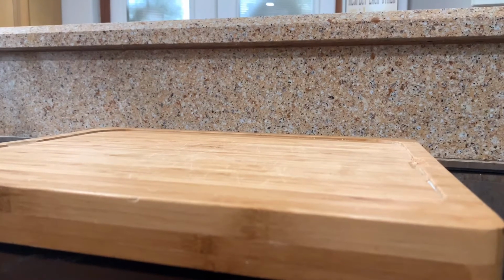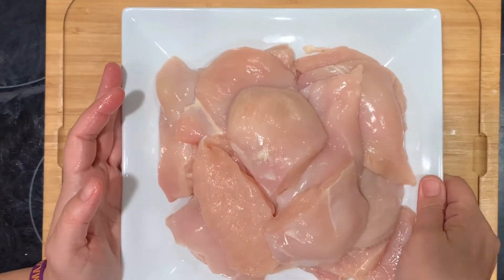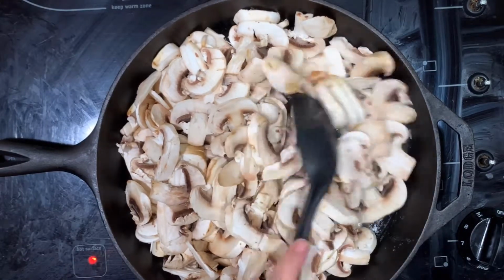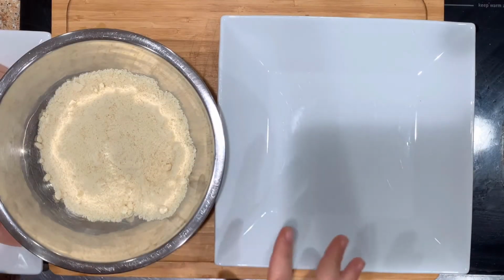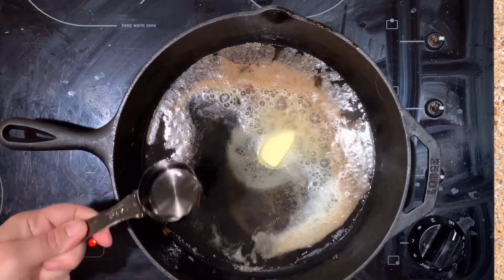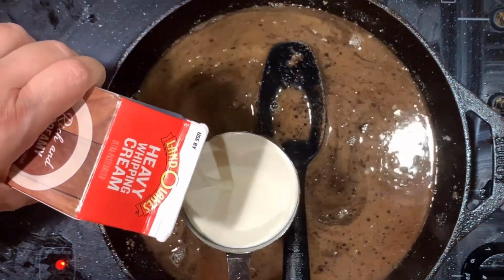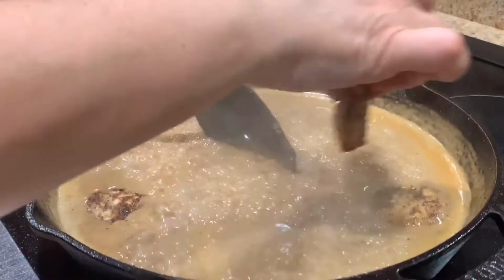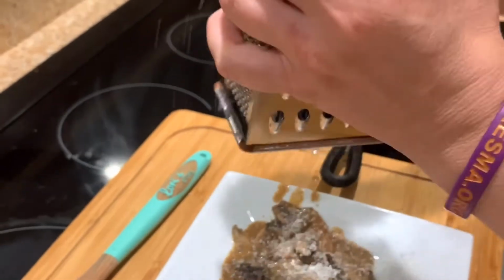How To Make a Low Carb Chicken Marsala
This video is how to make chicken Marsala using Almond Flour to meet my families low carb needs. This video is seasoned with humor throughout so please enjoy.

Track: Marselle composed by Birdlee8